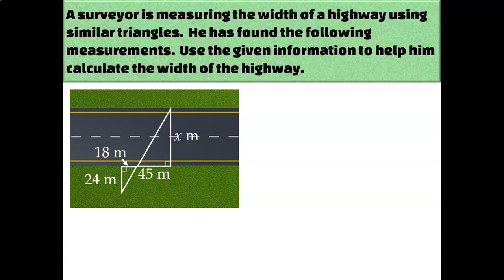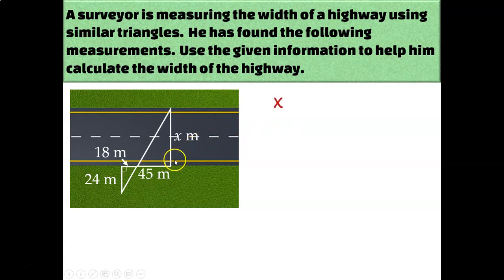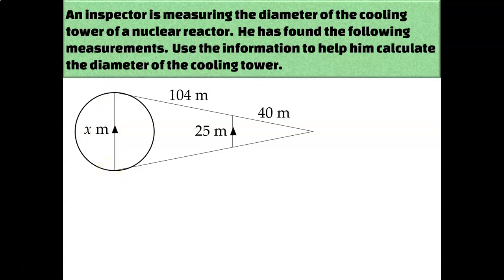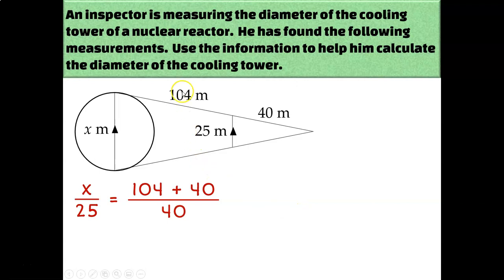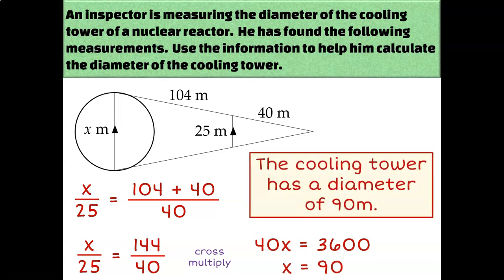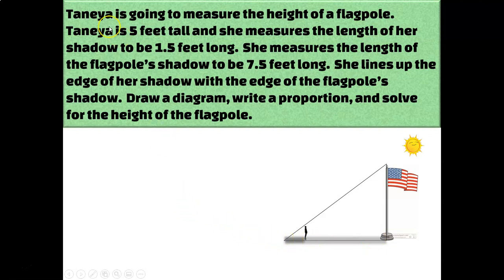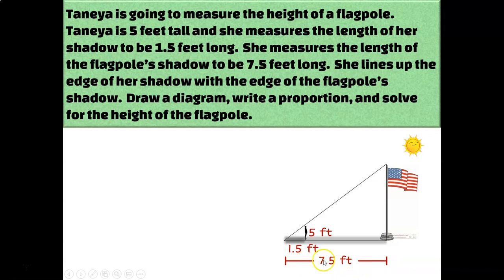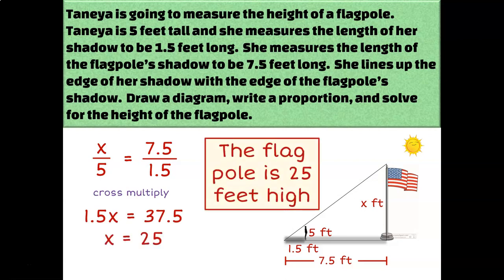Applications of Proportionality Theorems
In this lesson, we will learn how to use the Triangle Proportionality Theorem to solve real world problems.